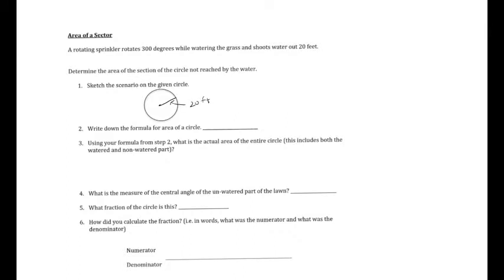Area of a Sector Discovery Explanation